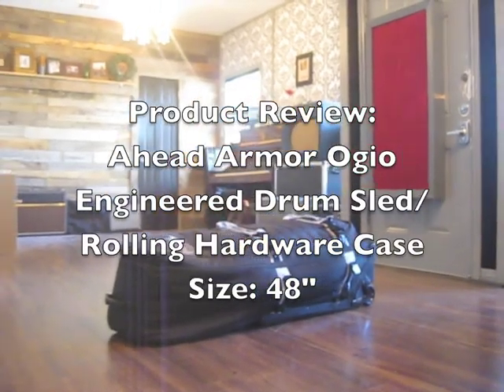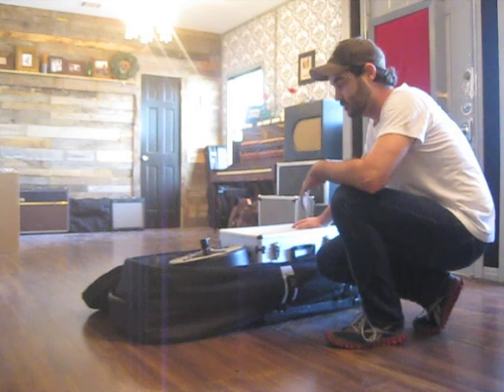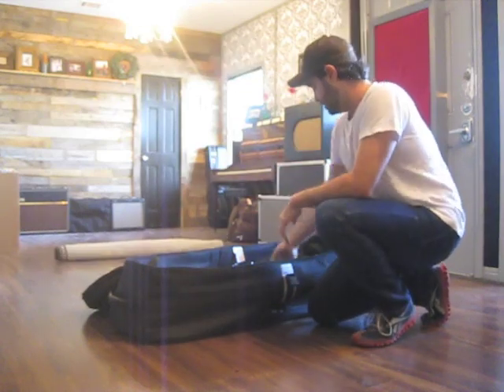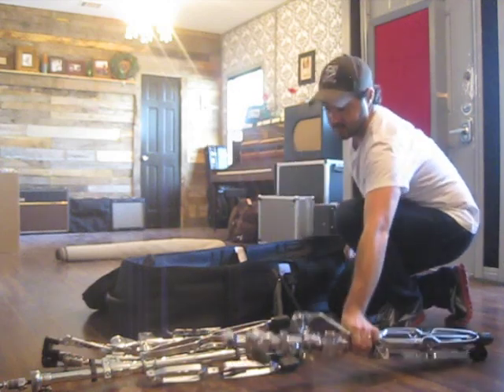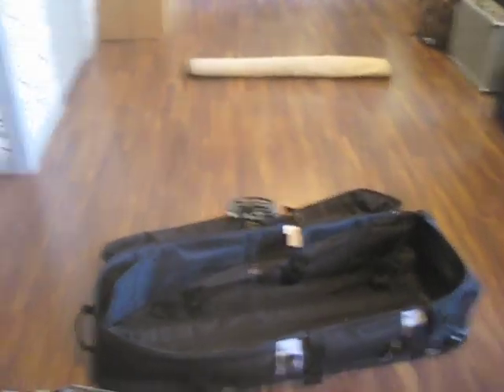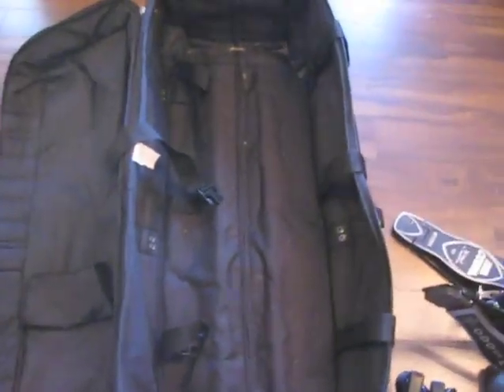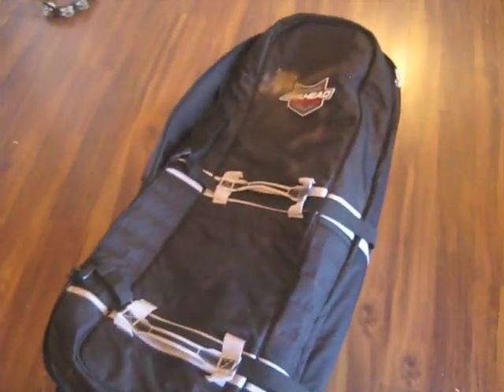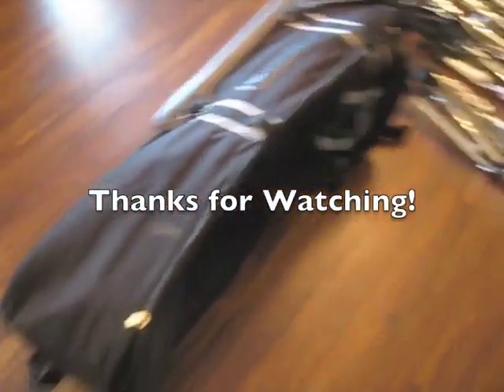Ahead Armor Ogio Hardware Case / Drum Sled Review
- Learn how to play the drums!
You can try to find a good deal on one of these This is the large Ahead Armor drum sled/hardware case. I love it. It's heavy, but it holds EVERYTHING! (All my hardware, my drum tool box, misc percussion, and my drum rug.
I got mine for $250 at Jeff Ryder's Drum Shop. You probably can't find a better deal than that, but amazon has it for a few dollars more.